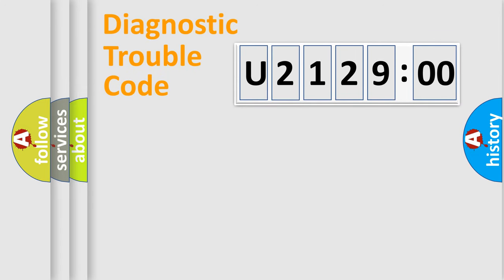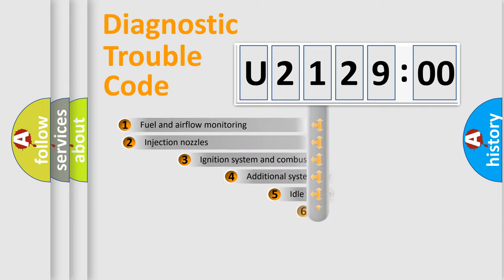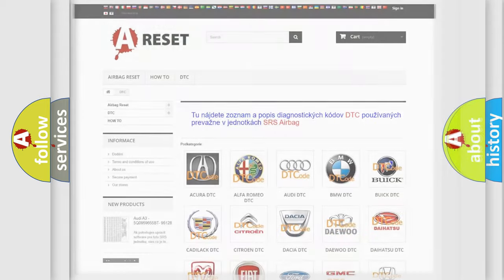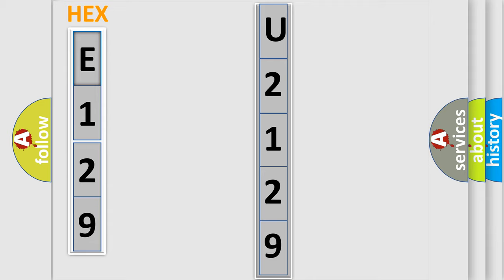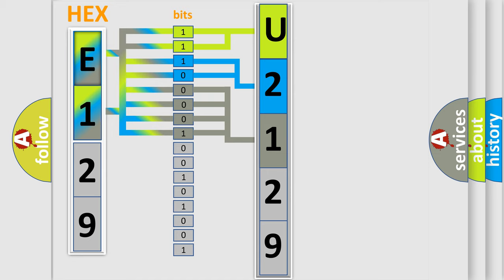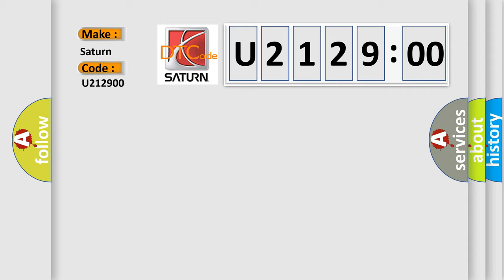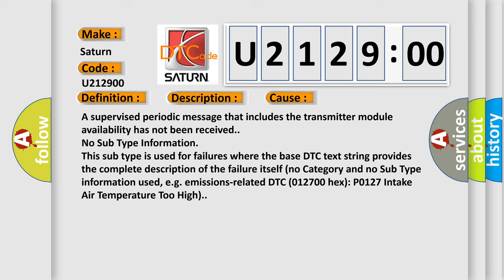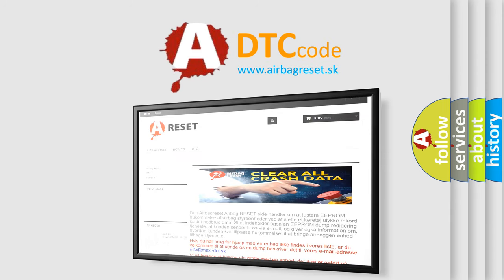DTC Saturn U2129-00 Short Explanation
Contents:
0:21 Basic DTC analysis according to OBD2 protocol standard.
1:48 Insight into programming
2:58 A diagnostically understandable description of the Diagnostic Trouble Code
3:05 Basic error definition

Make:
Saturn
Code:
U2129 00
Definition:
Lost Communications With Remote Function Actuation Control Module
Description: